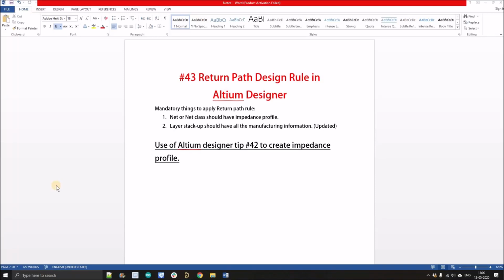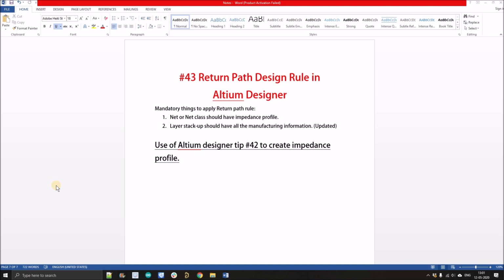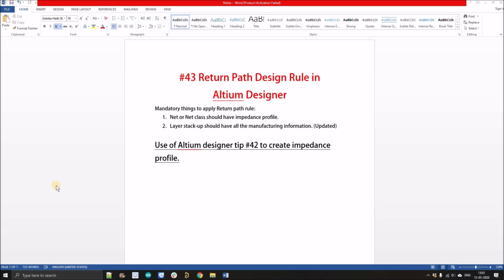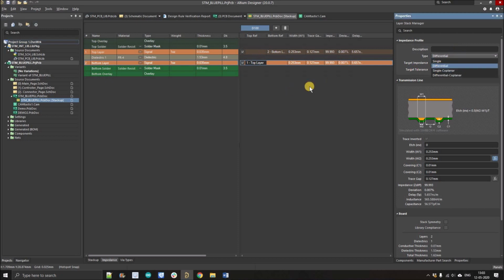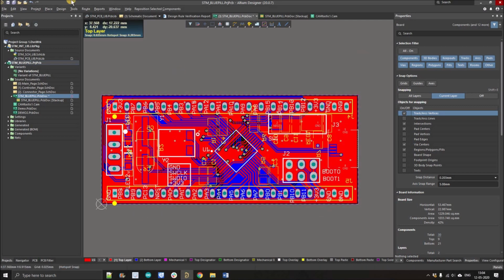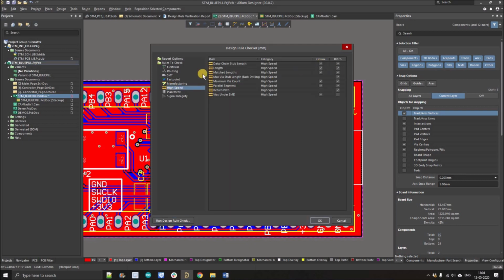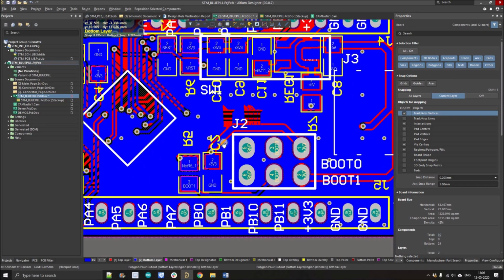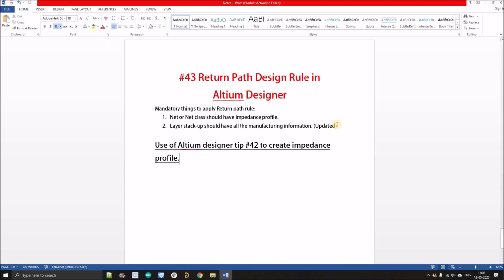Return Path Design Rules | Altium Designer Tips #43 | Sponsored by "Nextpcb.com"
NextPCB is one of the most experienced PCB manufacturers in China and has 15 years of experience with UL & ISO9001 & ISO4001 Certified to ensure the PCB quality of your project.

In this series, we'll be going to discuss 100 Altium Designer Tips and Altium designer tools by using that designing will be very easy. Enjoy Altium designer Tutorials